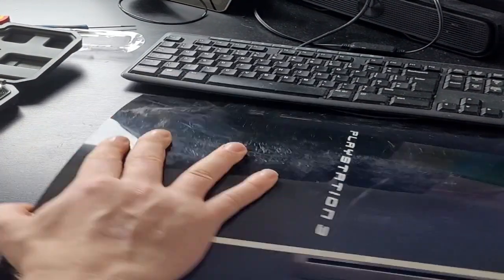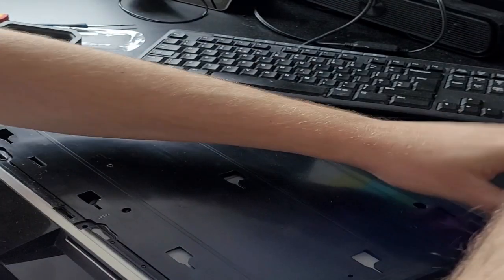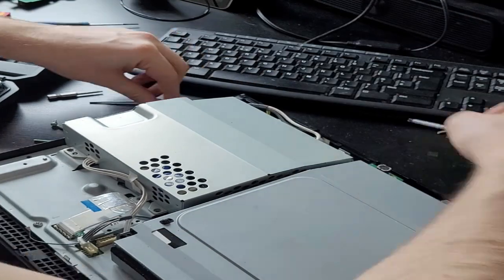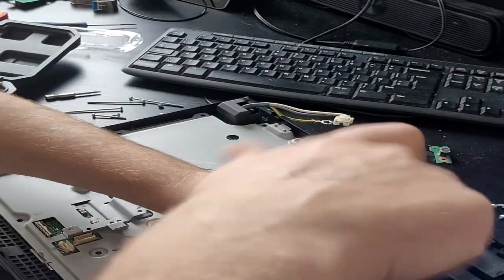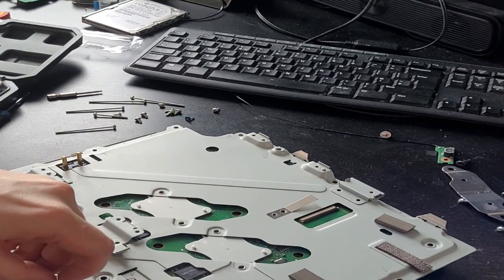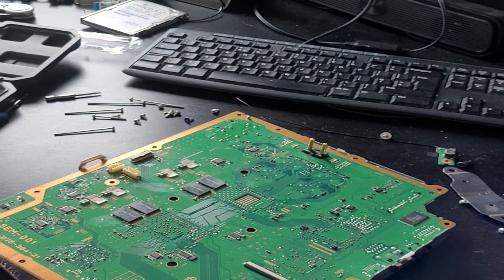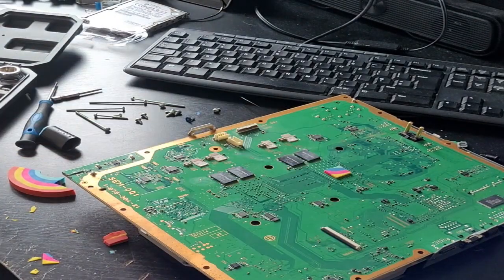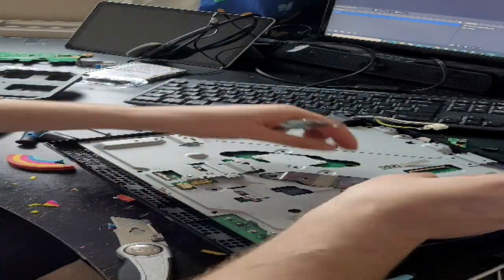Can I fix this PS3 over heating without delidding?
Don't risk de-lidding your CPU/GPU Try this first, much less invasive and works a treat.